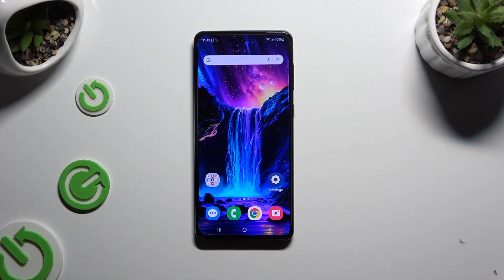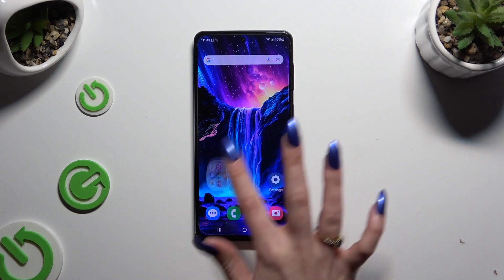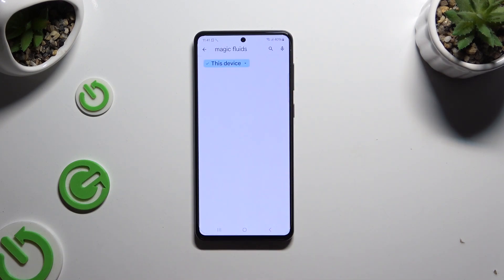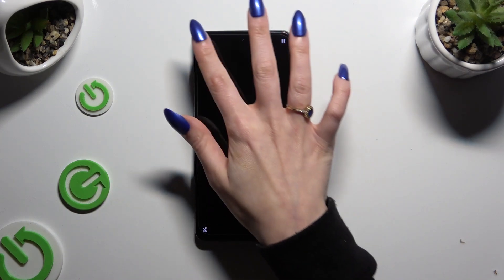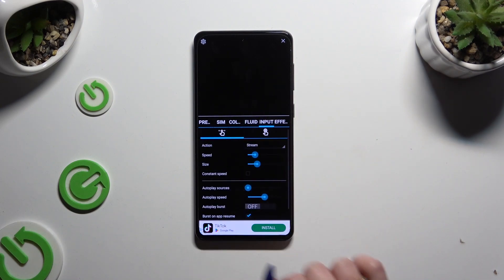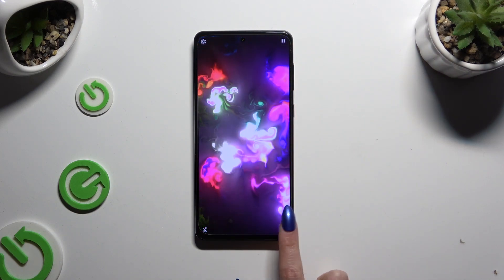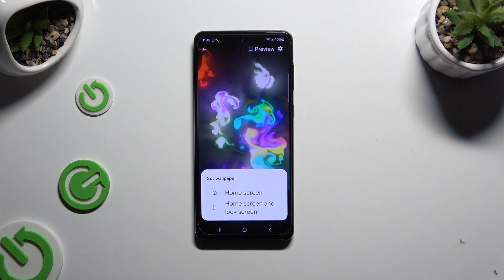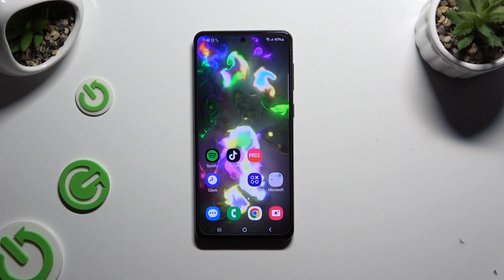How To Download and Apply Live Wallpaper Magic Fluids Free In Samsung Galaxy M55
Dive into the mesmerizing world of dynamic wallpapers by learning how to download and apply the "Magic Fluids Free" live wallpaper on your Samsung Galaxy M55. This step-by-step tutorial will guide you through the process, allowing you to customize your device's home screen with captivating fluid animations.

What is "Magic Fluids Free" live wallpaper, and why would I want to use it on my Samsung Galaxy M55?
Where can I find and download the "Magic Fluids Free" live wallpaper?
How do I apply the live wallpaper to my device's home screen?
Can I customize the settings of the live wallpaper, such as color or speed?
Will using a live wallpaper affect my device's performance or battery life?
Are there any additional features or functionalities of the "Magic Fluids Free" live wallpaper?
Can I revert to my previous wallpaper if I no longer want to use the live wallpaper?